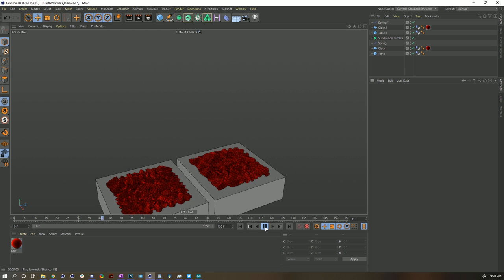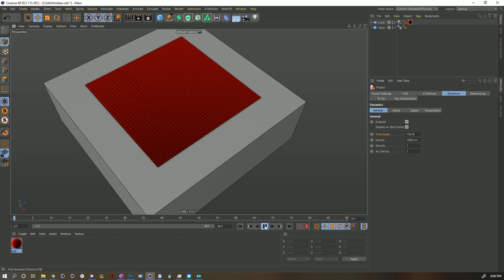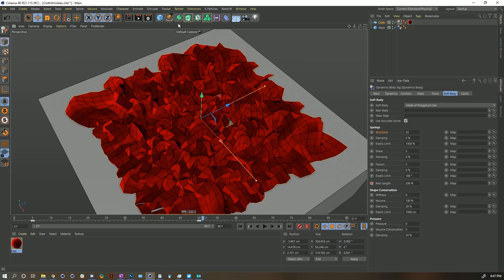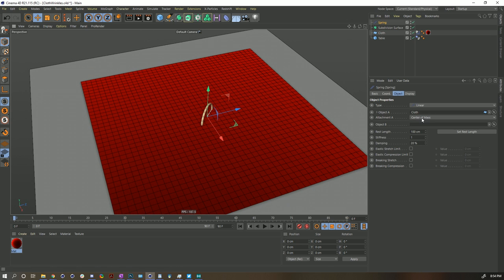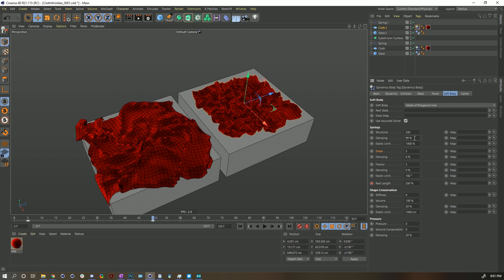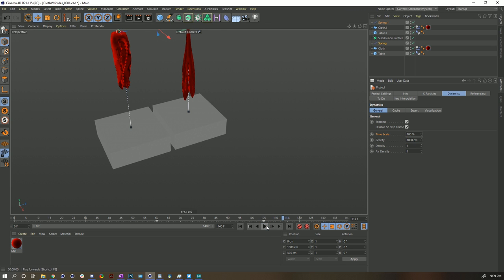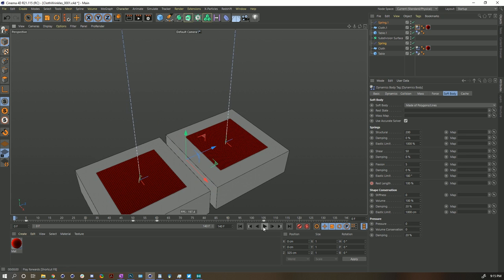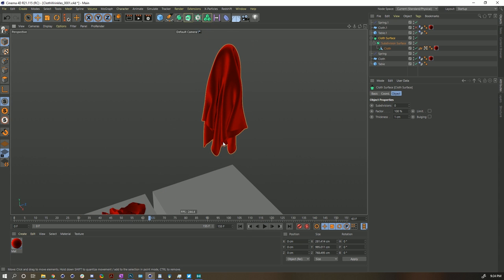Creating and Controlling Wrinkles in Cinema 4D Tutorial Part 1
How to get quick wrinkles for cloth simulation. Except we don't use Cloth Dynamics, we use Softbodies! This first part focuses on the basic concept of friction and growing cloth, as well as settings to focus on. Ending with a good way of A/B testing of settings so you can get exactly what feeling you want out of your simulation.

00:00:00 - Intro
00:01:13- Basic Setup
00:05:13- Rest Length magic
00:20:12- Pulling Softbody cloth with a Spring
00:24:07- A good way to A/B test
00:33:19- What to do if the softbodies explode
00:36:50- The dangers of Damping
00:44:15- Caching and Alembic for real-time playback